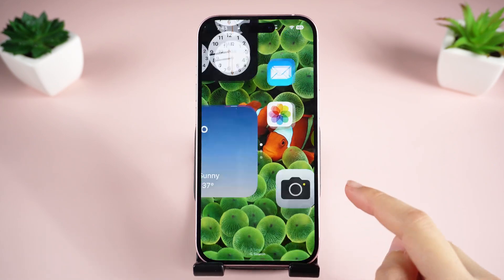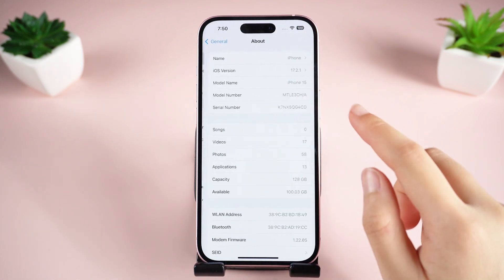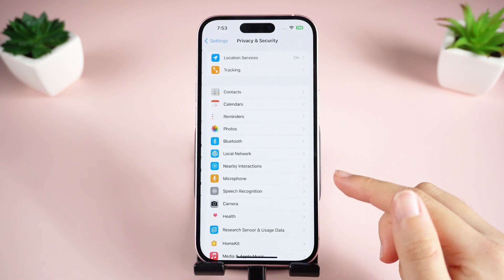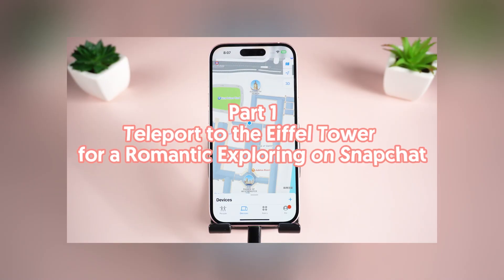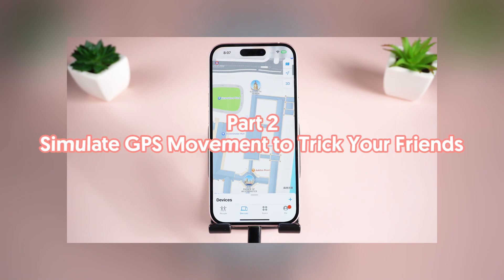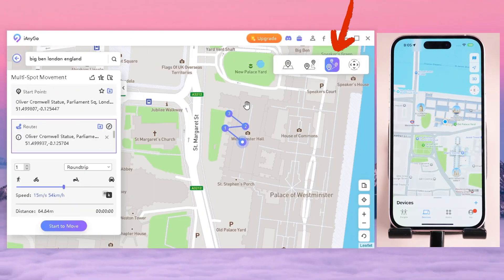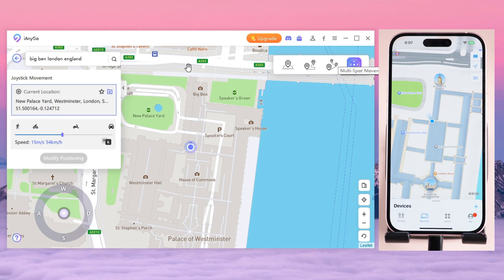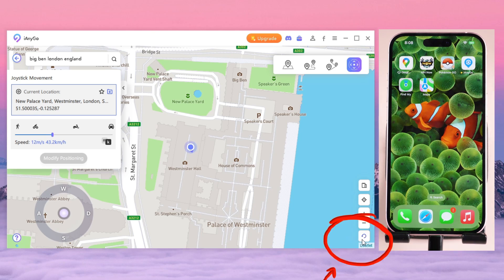How to Change Location on iOS 18 | Best iOS 18/17 Location Changer iAnyGo 2024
Change your iPhone location to anywhere in the world with iAnyGo
In this guide, we'll show you how to use iAnyGo to spoof your location on iOS 18/17. You can use iAnyGo to play games, protect your privacy, and tick your friends.

Timestamp:
00:00 Intro
01:17 Part 1: Teleport to the Eiffel Tower for a romantic Exploring on Snapchat
01:44 Part 2: Simulate GPS Movement to Trick Your Friends
02:26 Part 3: Dominate Location-Based Games with Flexible Joystick Movement

Teleport: This function allows you to teleport to any location in the world.
Single Point Movement: This function allows you to create a trip from point A to point B.
Multi-Point Movement: This function allows you to create your own adventure path on the map.
Joystick Movement: This function allows you to precisely control your GPS location.
iAnyGo is a great tool for anyone who wants to change their iPhone location. It's safe, easy to use, and has a variety of features.

🎨Related Article:
How to Change Location on IOS 17? Clear Tutorial Updated!